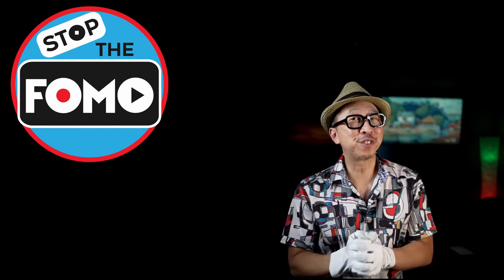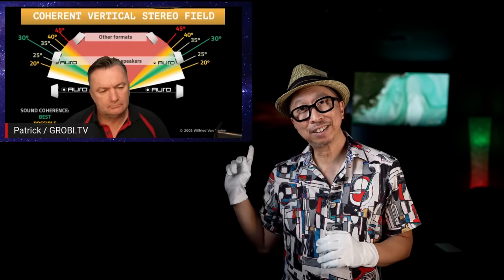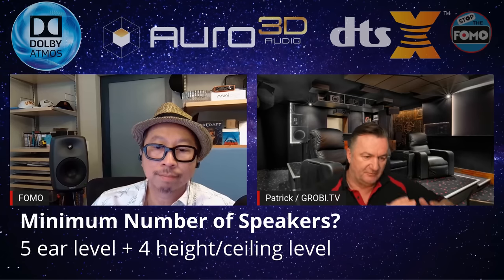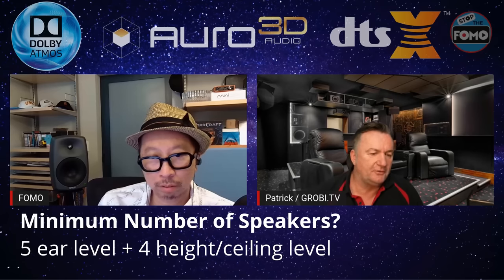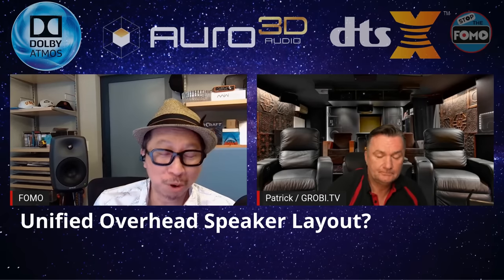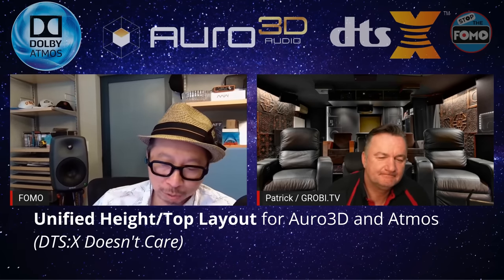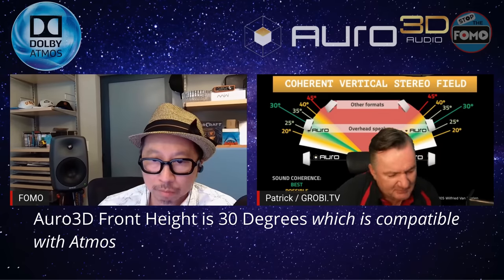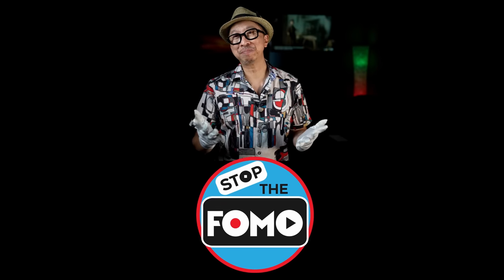One Speaker Layout: Atmos + Auro3D Home Theater [sponsored by Bosma]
Enjoy both Dolby Atmos & Auro3D! From AVRs to speaker layout, we show you how!  Sponsor: BOSMA EX Pro Security Camera 50% OFF Pre-Orders Now == Links to Denon speaker layout and setup
=== FOMO's Choice TV for home cinema:
Budget HDR: Hisense U8G BB
 Mid-Range X95J (TBA)
Premium Samsung QN90A BB
Premium Sony A80J
3rd Sony X95J: BB Amzn BB
Best Sony A90J Master Series BB
=== HDMI 2.1 Ultra High Speed Cables:
===Movies with Extended Color Gamut
Inside Out
The Greatest Showman
The Fifth Element 4K Remastered
Batman vs Superman 4K
My Test Disc: Spears & Munsil 4K Benchmark
About Affiliate Links: CommissionsEarned All of my Amazon & Best Buy links in this video description are affiliate links which means at no extra charge to you, I will make a small commission if you click on them and make a qualifying purchase. Equipment and Materials used for this review can be purchased on Amazon via the links above. All sponsorships are fully disclosed in this video description as well as video content. We make every effort to back up our conclusions and reviews with with demonstrations that clearly show the reasoning behind our opinions.
0:00 Part 2: Equipment
2:39 Minimum Speaker Layout
4:54 Speaker Selection
7:39 Ceiling "Bounce" Speakers
9:16 One Unified Layout: Atmos & Auro3D
14:12 FOMO's Choice Processor
15:09 Livestream Q&A with Patrick!